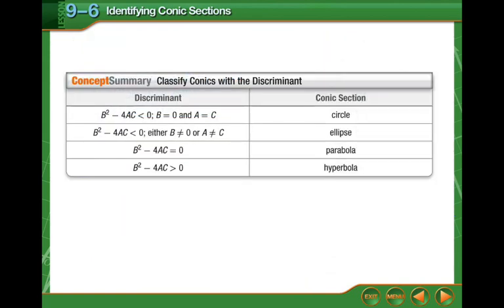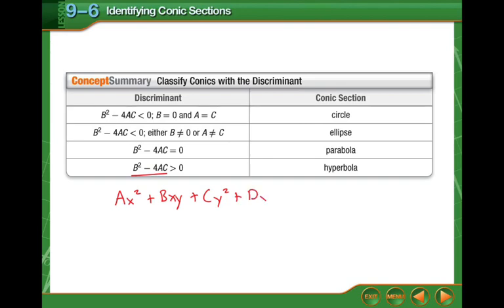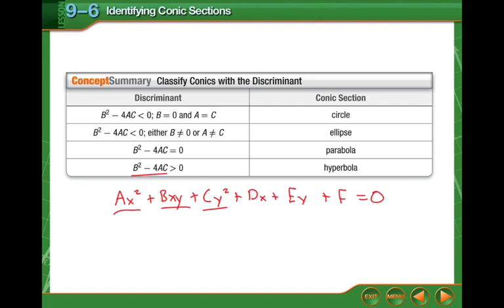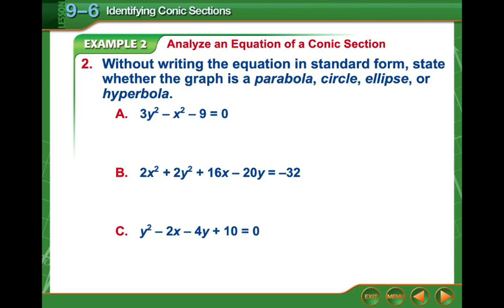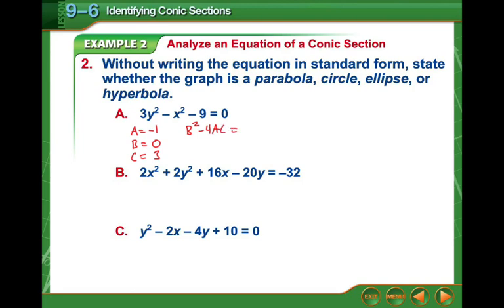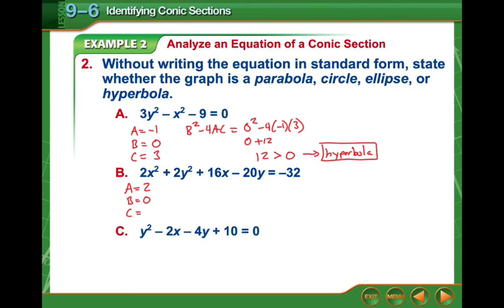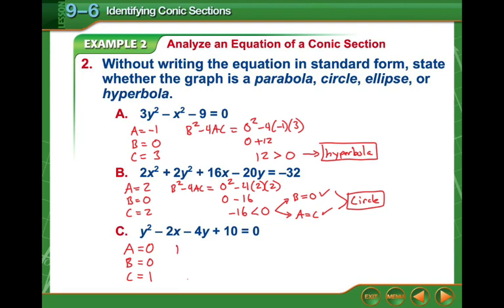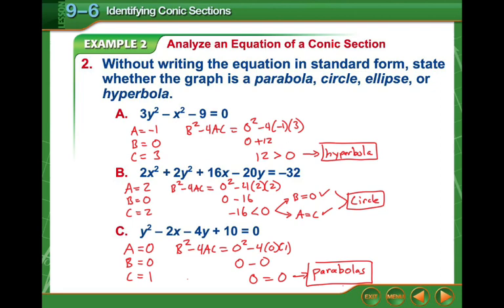Unit 7 Week 4 Notes Part 2 - Algebra II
A video for Asynchronous learning for my algebra II students while other students are taking the STAAR ELA test, and I am proctoring.